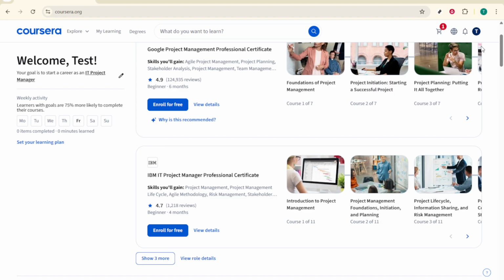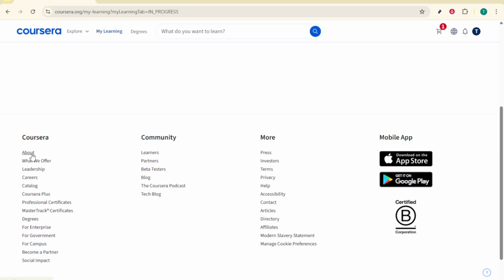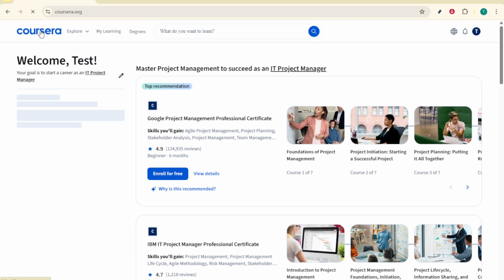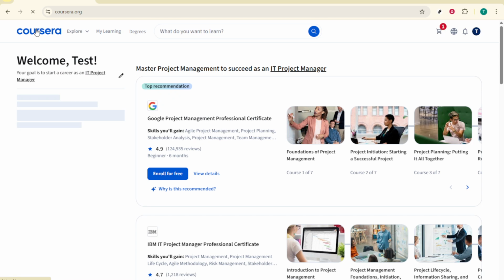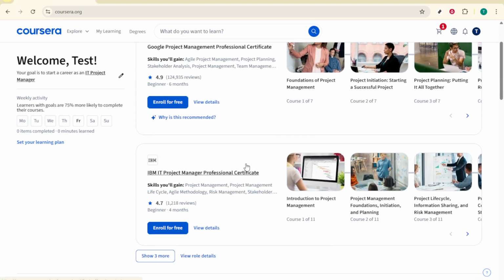How to Switch Coursera Session Settings [2025 Guide]